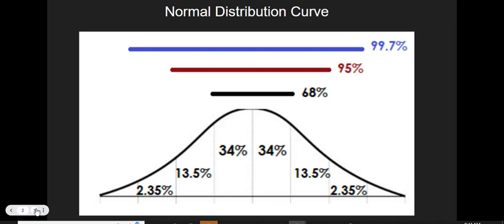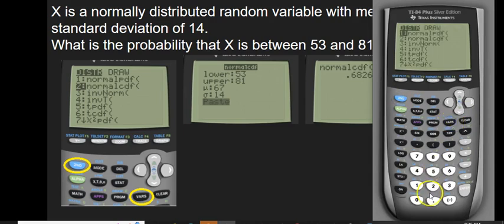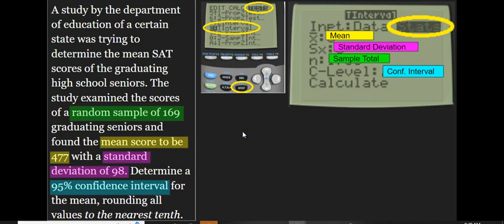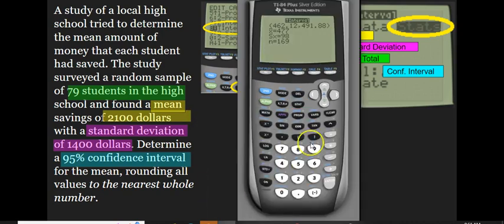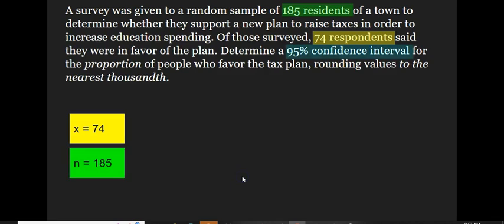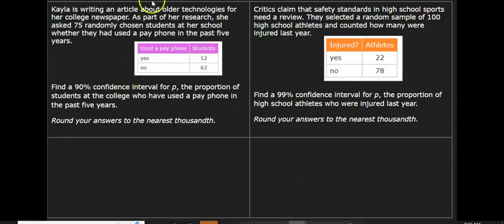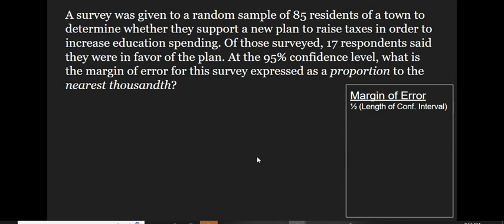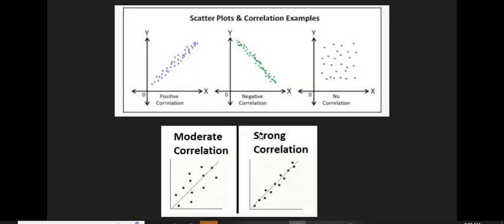Normal Distribution, Confidence Intervals, and Margin of Error